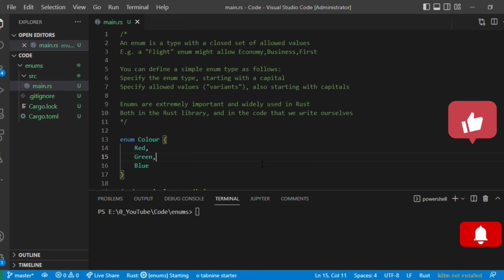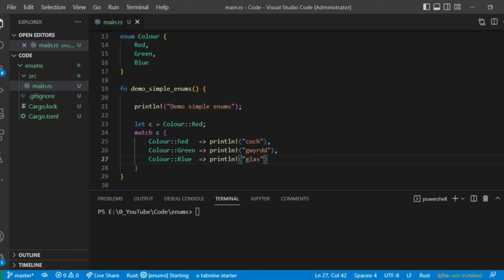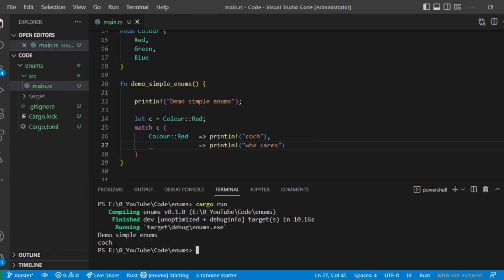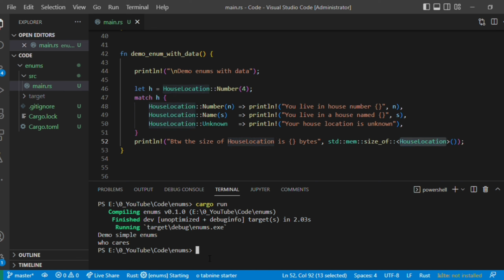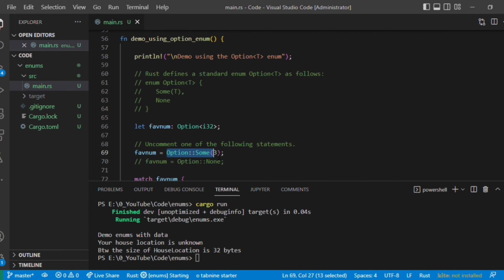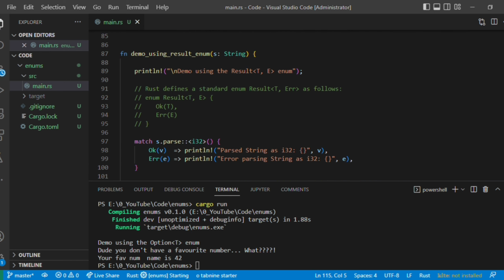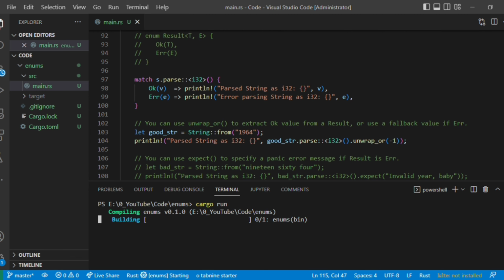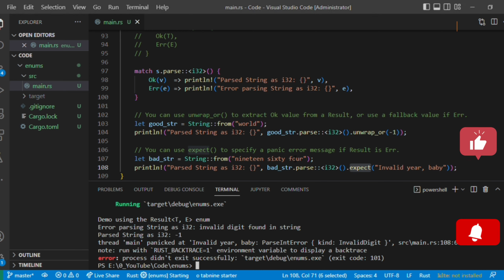#8 Rust Programming Tutorial | Enums in Rust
Rust programming flow control:
if; else; else if
match (switch)
for loop
while loop
continue
break
infinite loop

A language empowering everyone to build reliable and efficient software
Rust is blazingly fast and memory-efficient: with no runtime or garbage collector, it can power performance-critical services, run on embedded devices, and easily integrate with other languages.